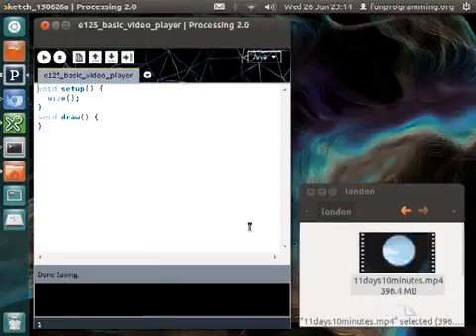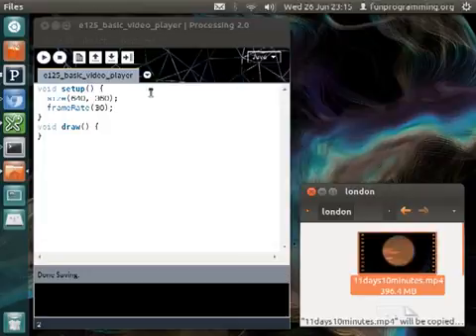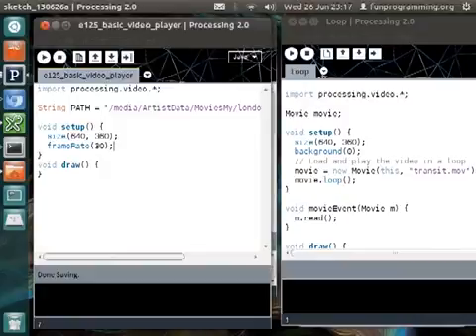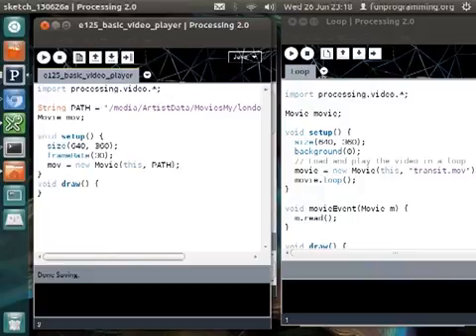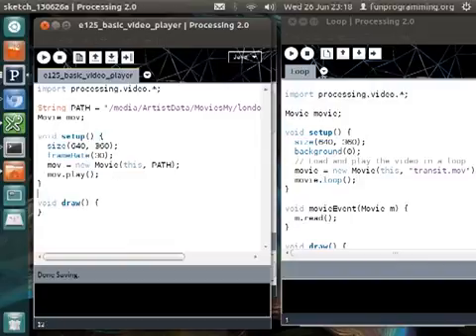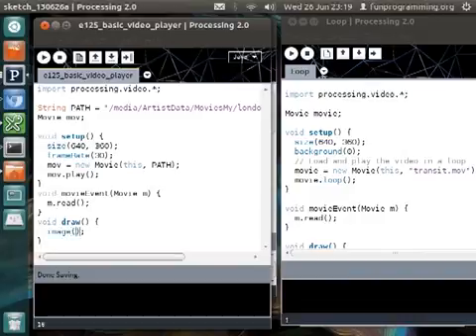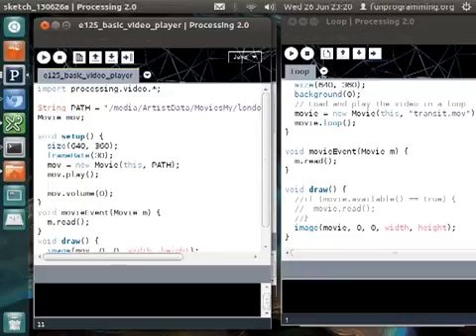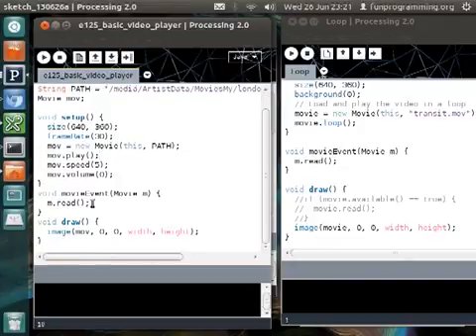[Code & Dev Bootcamp!] Learn programming 125 Simple video player in Processing